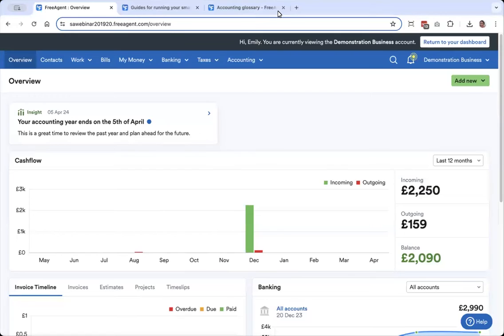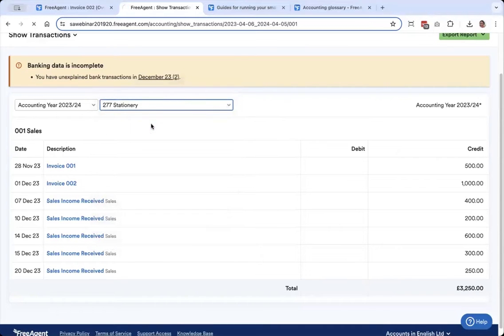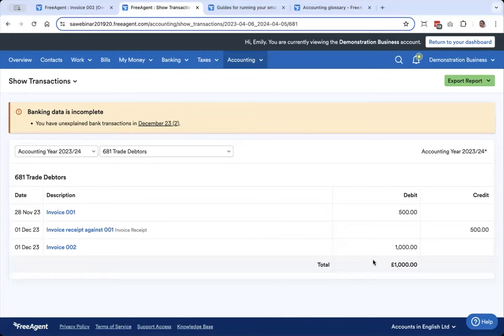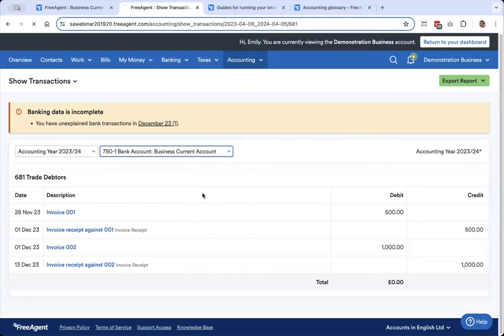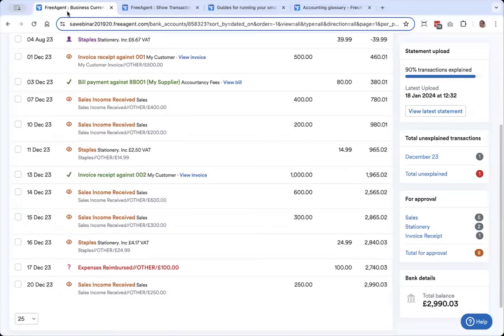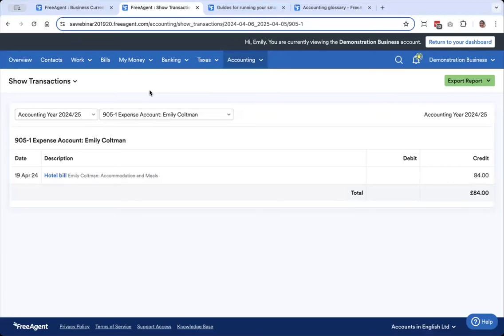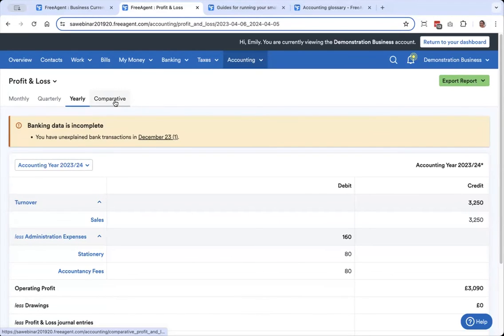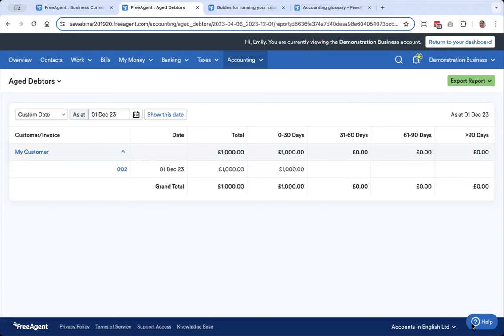Back to basics: key accounting terms in plain English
In this webinar, our Chief Accountant, Emily Coltman FCA, translates accounting lingo into plain English so you can confidently discuss your business finances and get a little closer to fluency.